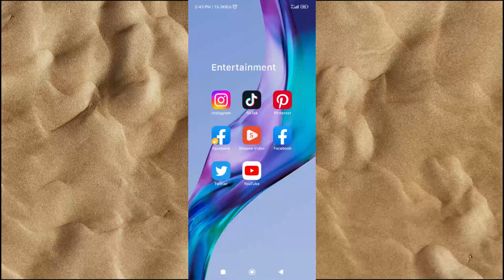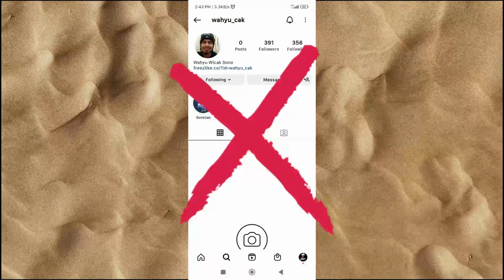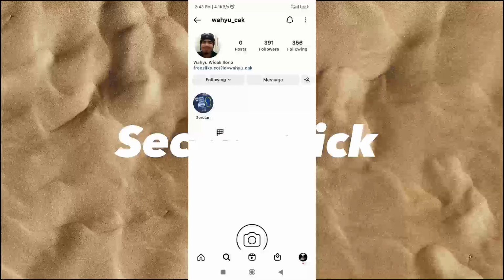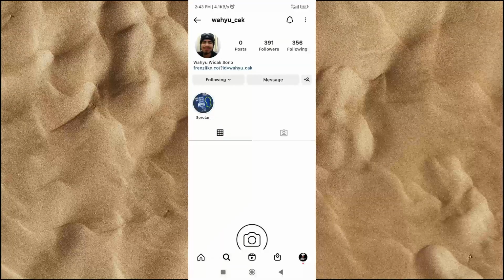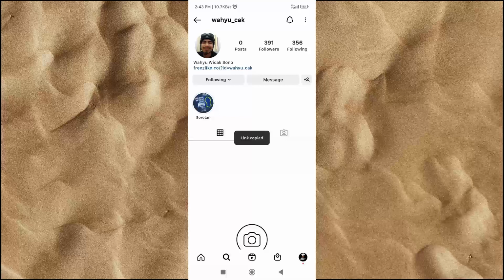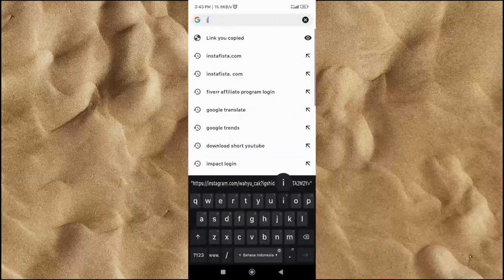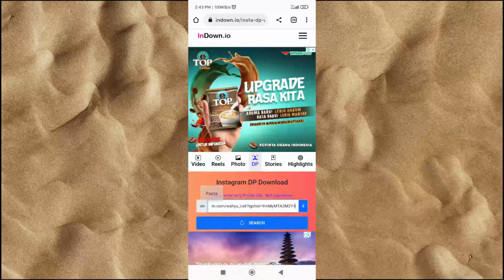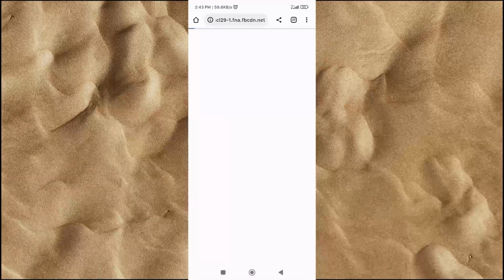How To SEE Instagram Profile Picture In FULL Size In IOS and Android ( For Free )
in this video I have explained How To SEE Instagram Profile Picture In FULL Size In IOS and Android

table of content :

0:00 Intro
0:19 Tutorial Start
1:01 Subscribe